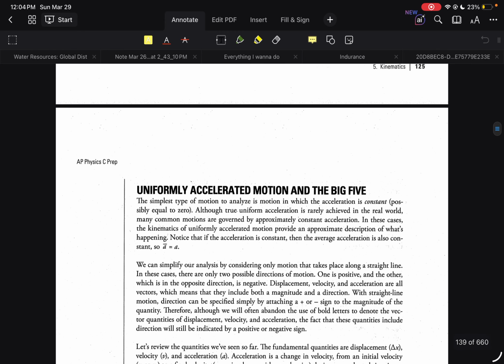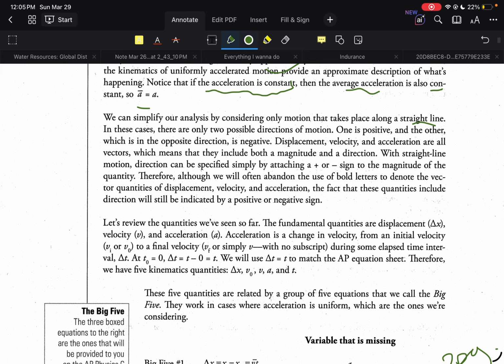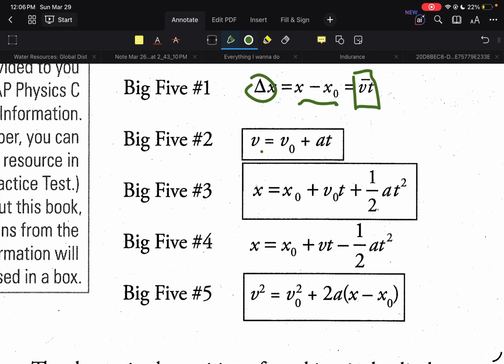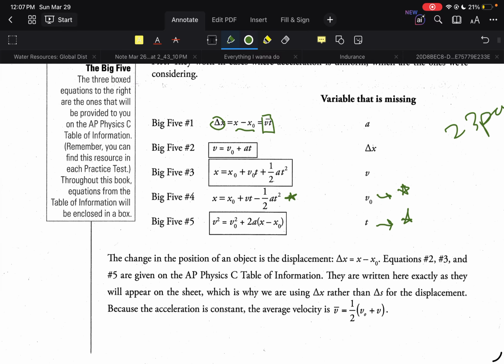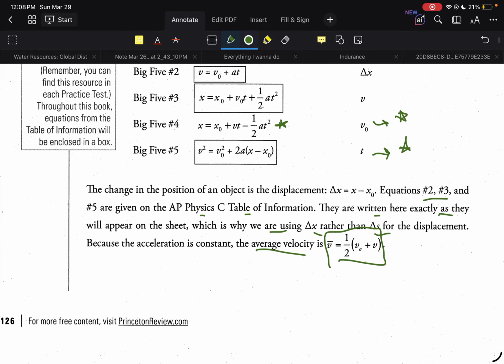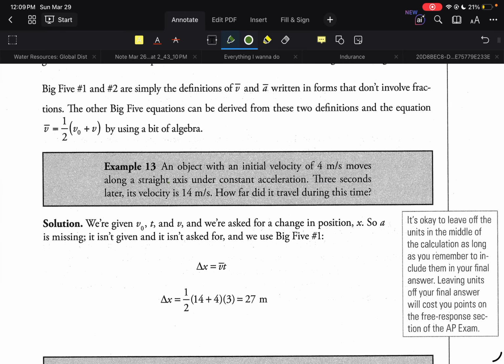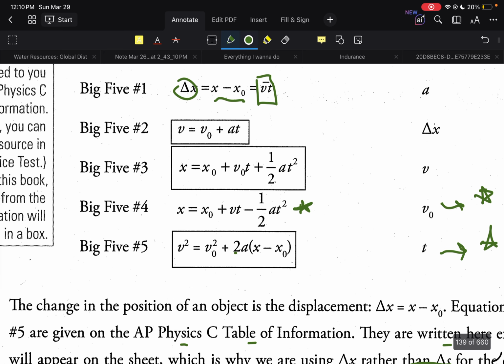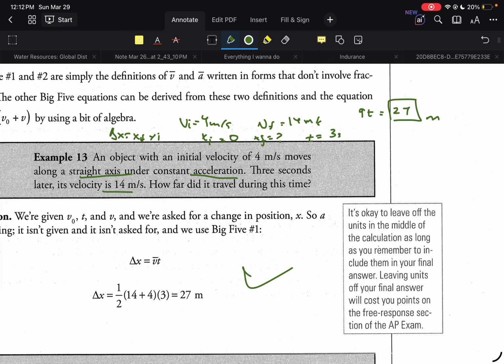Kinematics Pt 2 —UAM